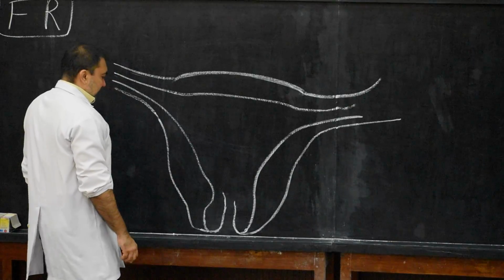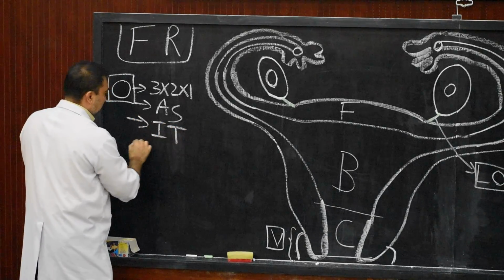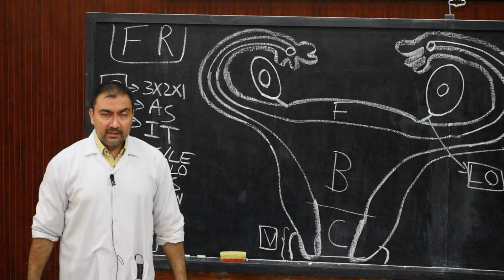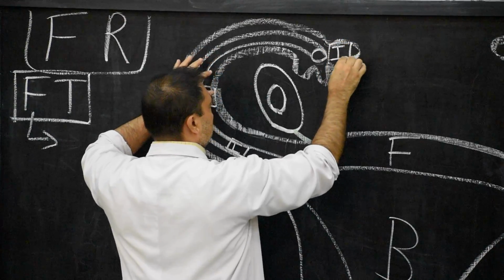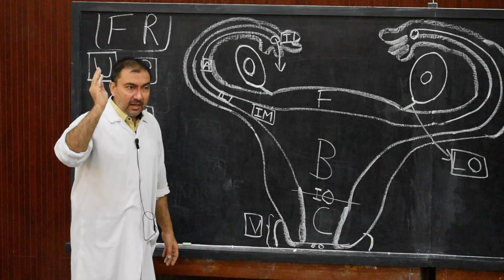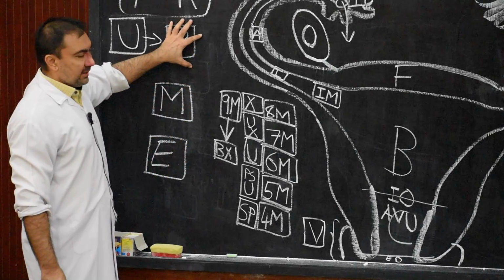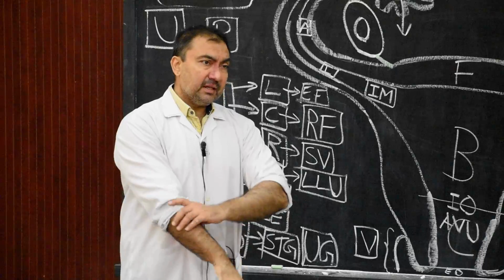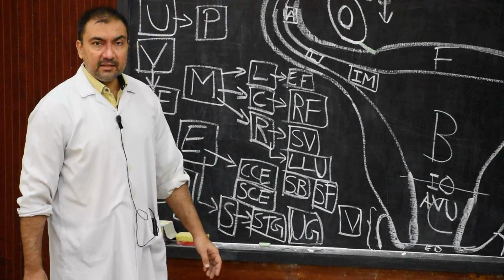Female organs of Reproduction